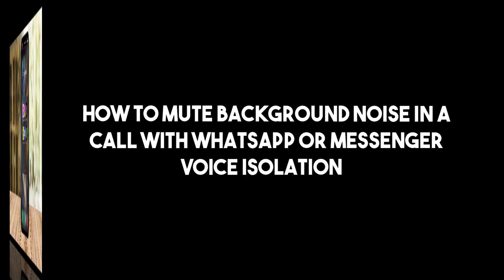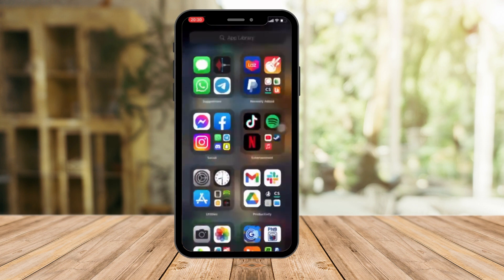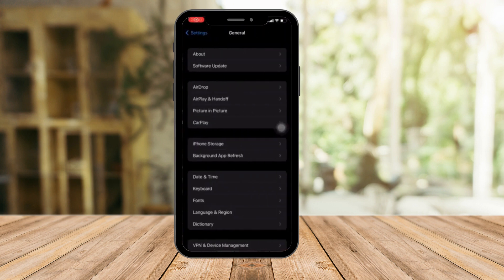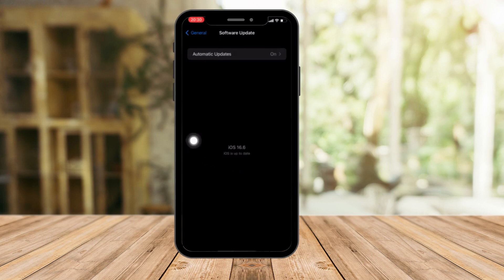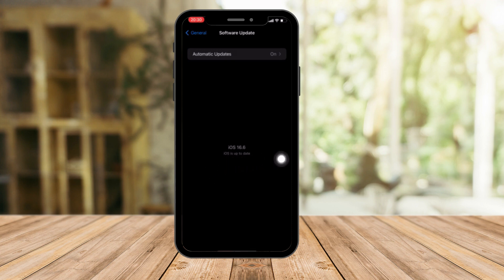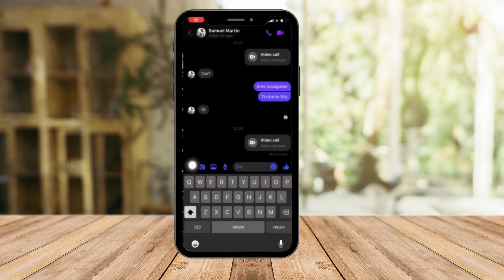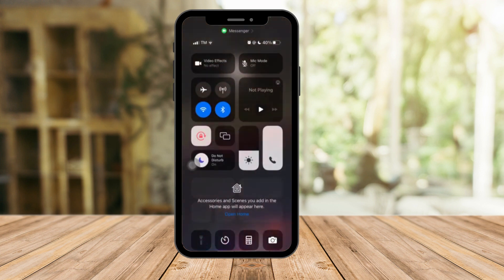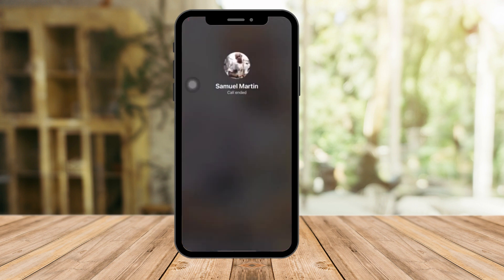How To Mute Background noise in Whatsapp or Messenger Call (Voice Isolation)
Do you want to get rid of the annoying background noise when you are in a call? In this video how to mute your background noise, this method can be used in Whatsapp as well as in Messenger or other similar apps.